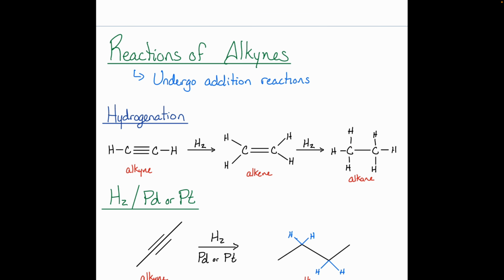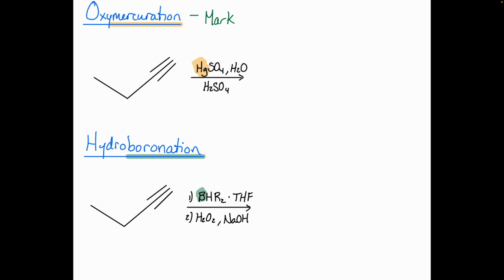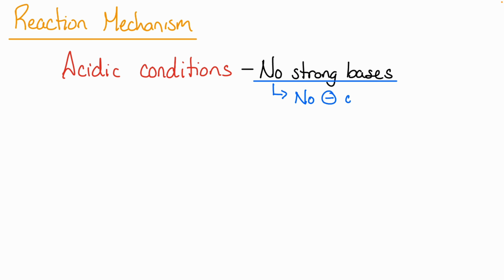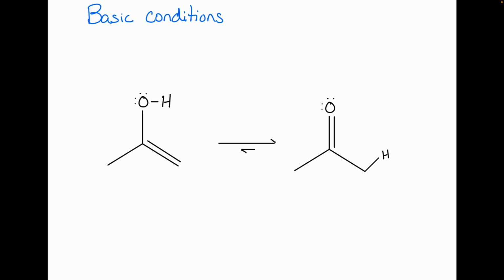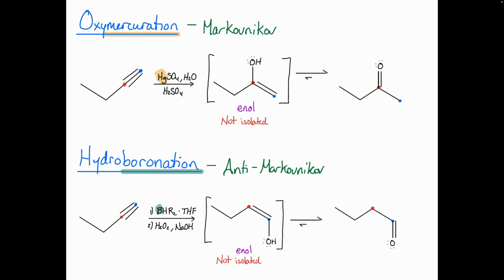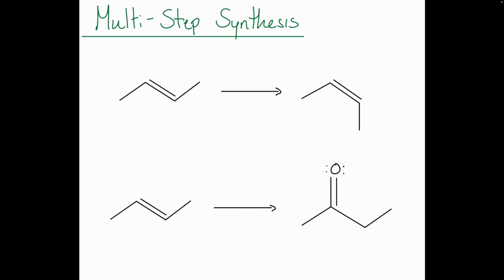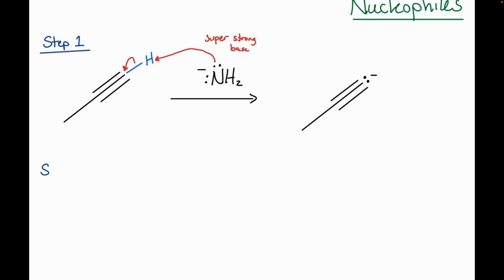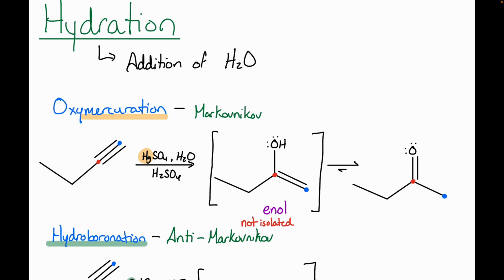Chem28AFA25 Chapter 9 Lecture 2